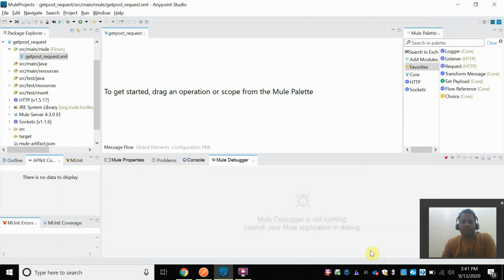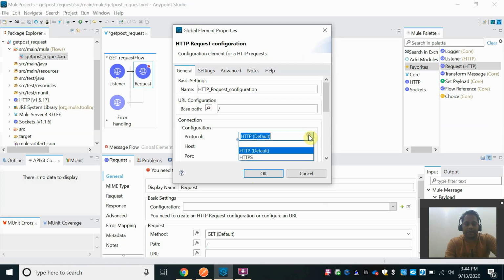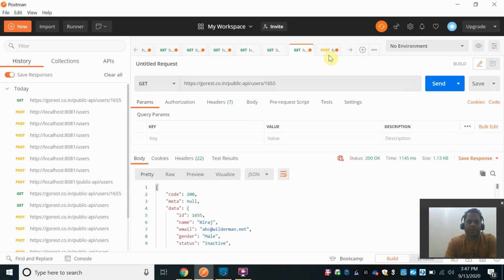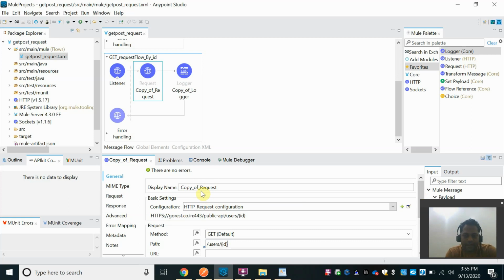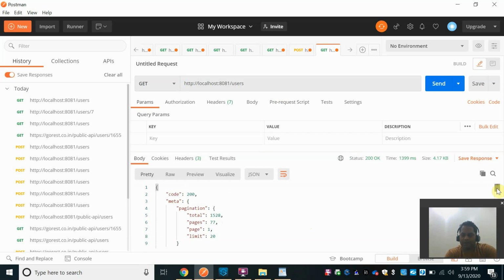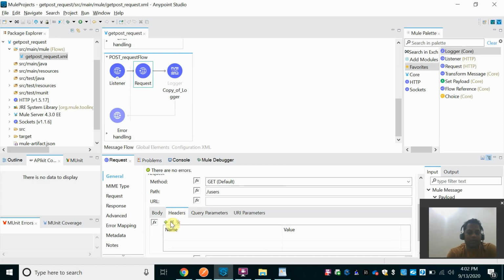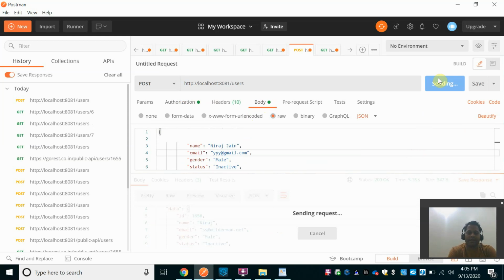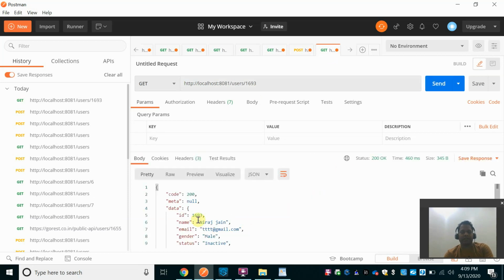MuleSoft-day-4-GET & POST Request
MuleSoft Get & Post Request